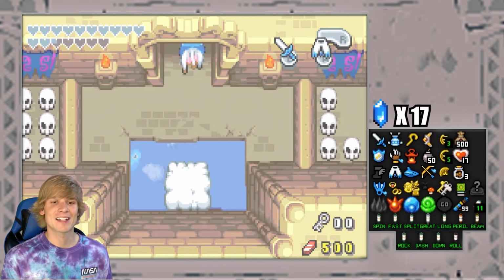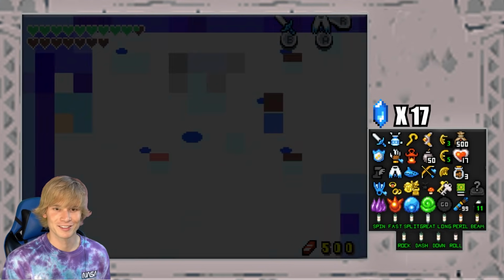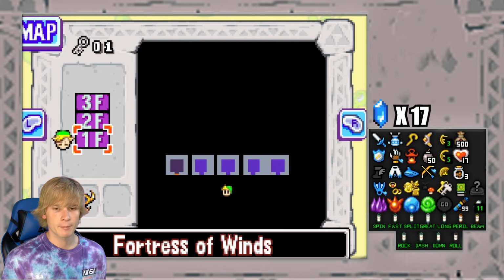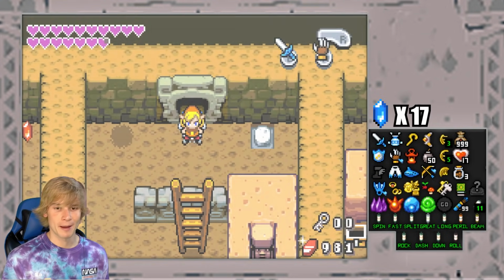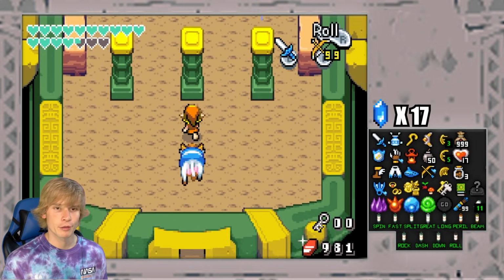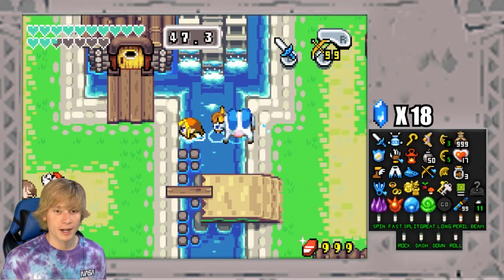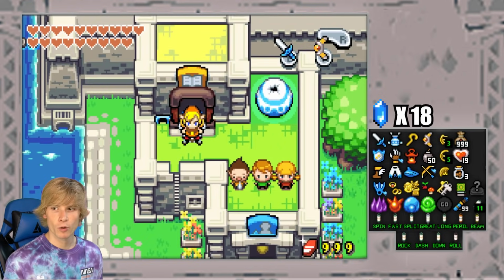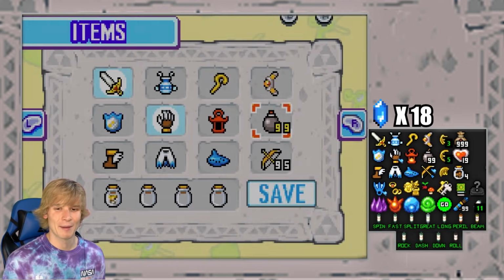Legend of Zelda: Minish Cap Randomizer - Part 8 (Sky Stingrays)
This video was edited by 3 different editors who are applying to work with me on my channel! Let me know what you think of their edits in the comments below!

Minish Cap Randomizer is a really enjoyable version of Minish Cap that takes all the items and treasure chests from the game and puts them into a bag that is shuffled. Then all the items are placed randomly throughout the game. The randomizer is logical and prevents any items from being locked away or unobtainable, so there's no chance of being unable to finish!

If you want to play Minish Cap Randomizer yourself, you can find all the resources on their Discord!

- - - MORE RANDOMIZERS - - -